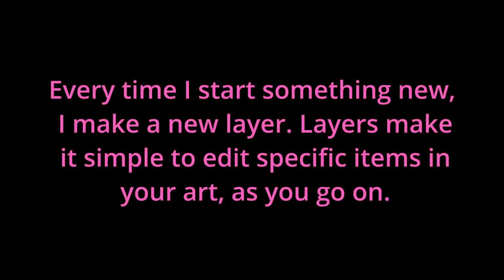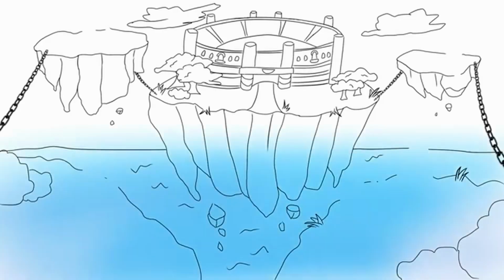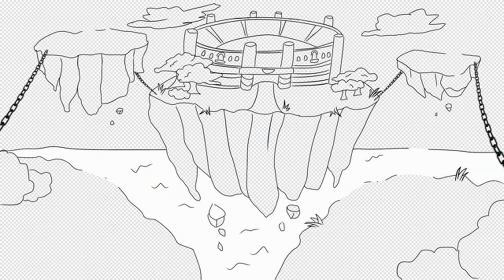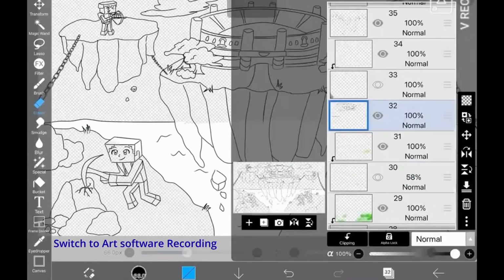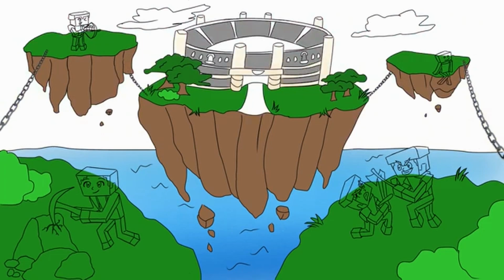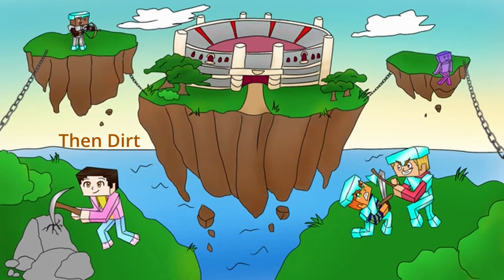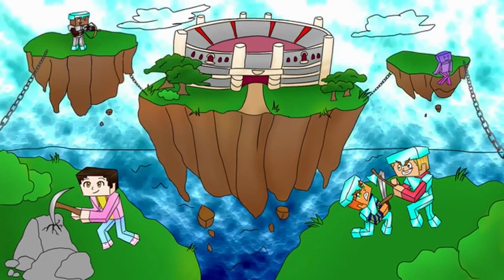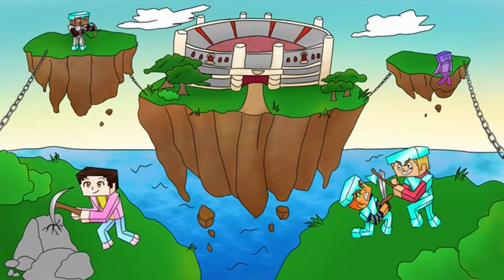Art Tutorial - Start to finish: Minecraft scene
I know some of us find it hard to draw digitally. That's why I will start out on a paper sketch 80% of the time. Watch how I take a basic sketch and turn it into this colorful scene!

This was made for a Minecraft network website background. Go check out Leyon!